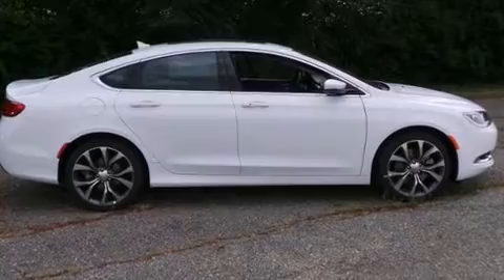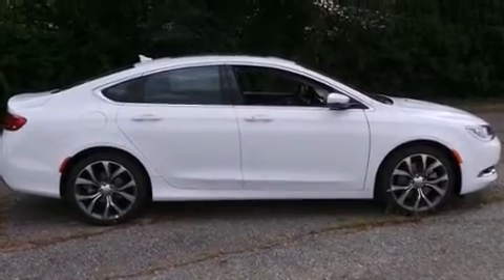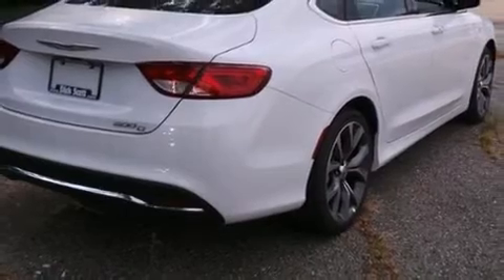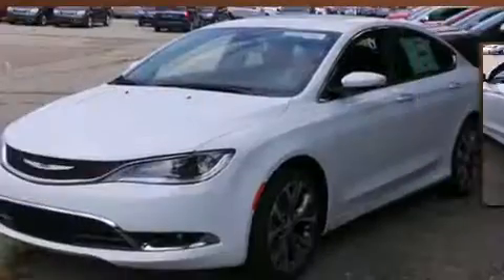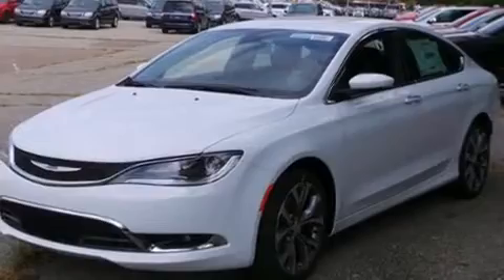2016 Chrysler 200 C in Plymouth, MI 48170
684 W Ann Arbor Road

Introducing the 2016 Chrysler 200. It features an automatic transmission, front-wheel drive, and a 2.4 liter 4 cylinder engine. All of the premium features expected of a Chrysler are offered, including: leather upholstery, delay-off headlights, adjustable headrests in all seating positions, power front seats, power moon roof, an overhead console, and air conditioning. Chrysler also prioritized safety and security by including: head curtain airbags, front SIDE impact airbags, traction control, brake assist, anti-whiplash front head restraints, a security system, and 4 wheel disc brakes with ABS. Various mechanical systems are monitored by electronic stability control, keeping you on your intended path. Our aim is to provide our customers with the best prices and service at all times. Stop by our dealership or give us a call for more information.